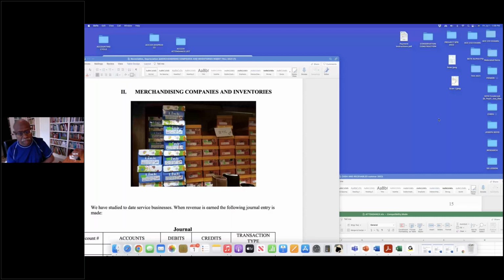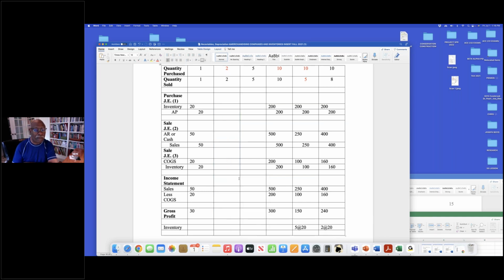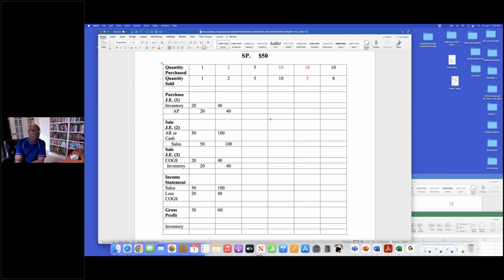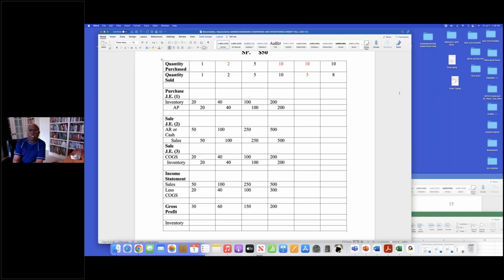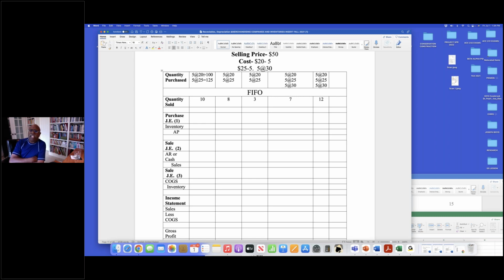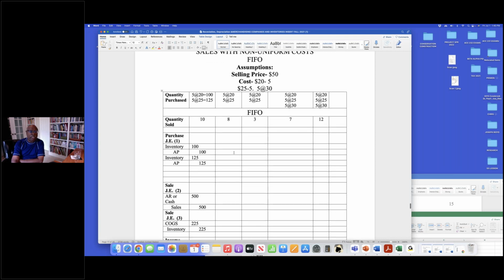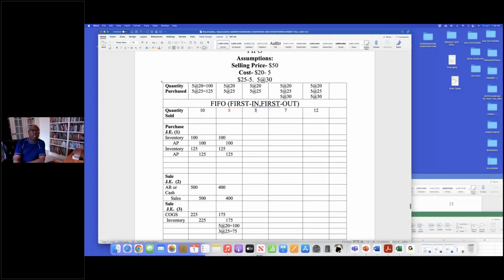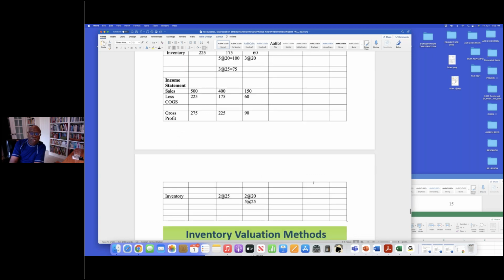INVENTORIES DAY 1 SUMMER 2022